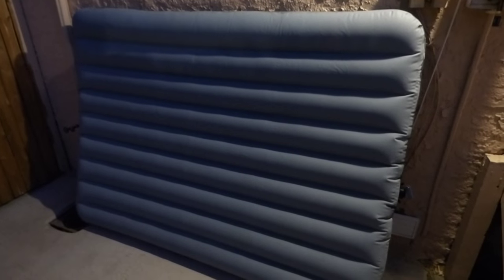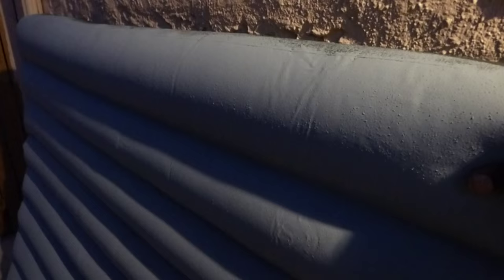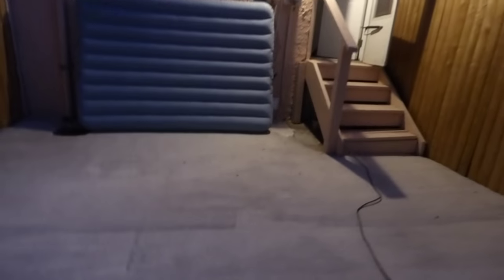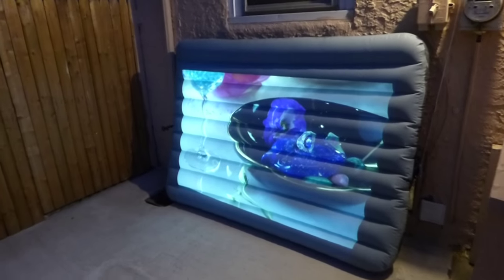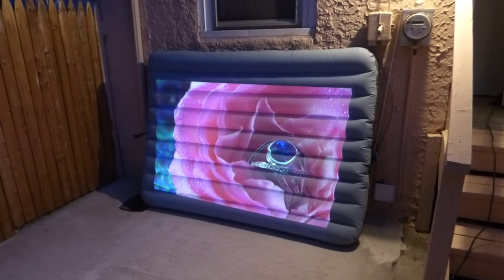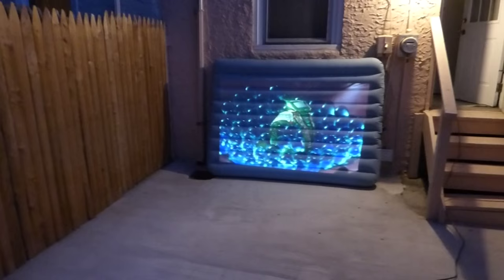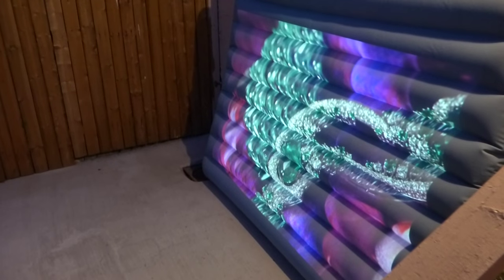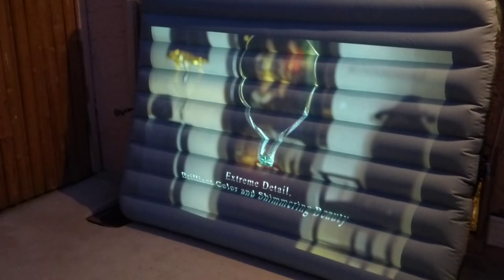AIR MATTRESS 4K GREY OUTDOOR PROJECTOR SCREEN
Coming soon our new outdoor 4k screen paint NEW! Outdoor ultra 4k theater the ultimate outdoor screen paint fully flexible and durable will not crack or peel. Fully weatherproof and easy to paint most of all you can turn anything into your very own outdoor cinema theater screen. Design with our new gain with crystal onyx technology gain x2  NOTE! projector used in this demonstration was only 1800 lumens using only 720p vga. Coming soon to